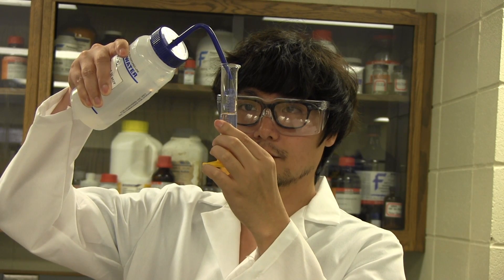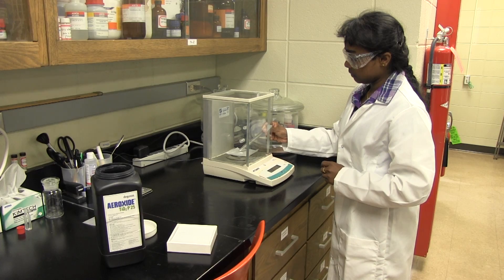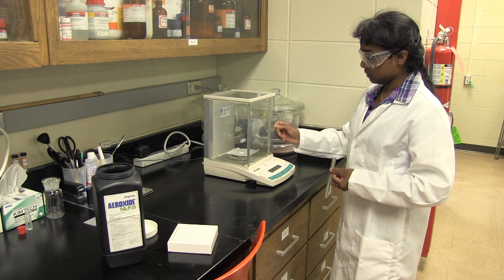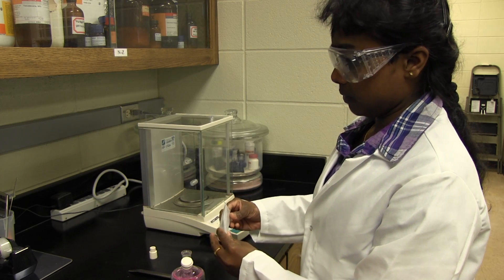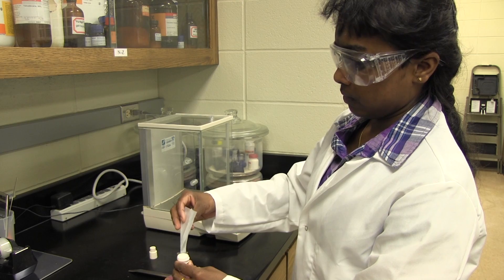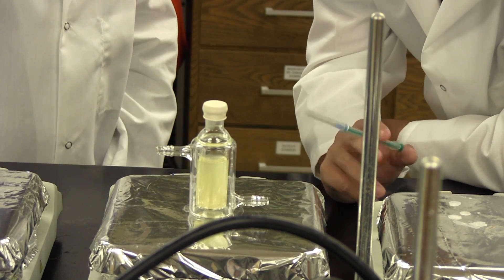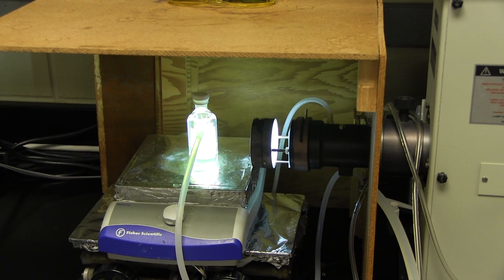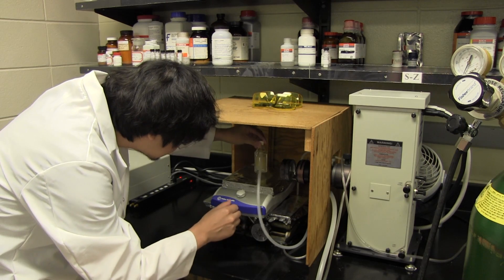Converting water into hydrogen fuel using sunlight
Sunlight is widely regarded as the most abundant energy source on Earth.  It is clean, free, renewable, and it depletes no fossil fuels. For these reasons, scientists have spent many years developing ways to convert sunlight into a usable form of energy.  Current methods of conversion, however, are inefficient and expensive.

Researchers at the University of South Dakota in Vermillion are working on the next generation of solar energy applications. They have developed a method to use visible light for hydrogen fuel production.

This material is based upon work supported by the National Science Foundation/EPSCoR Grant No. 0903804 and by the State of South Dakota. Any opinions, findings, and conclusions or recommendations expressed in this material are those of the author(s) and do not necessarily reflect the views of the National Science Foundation.